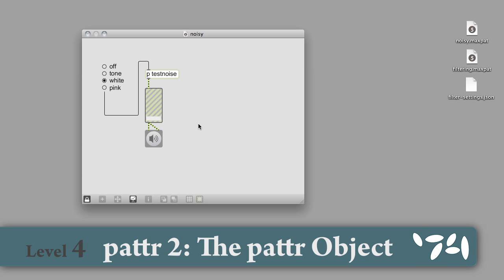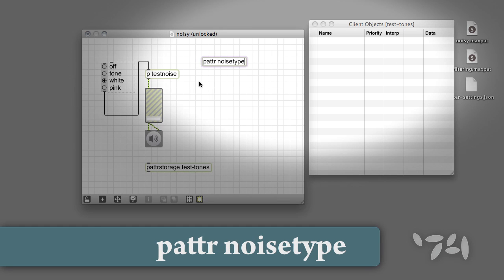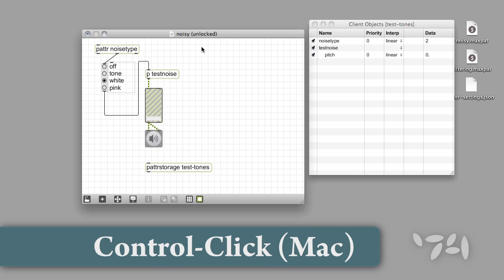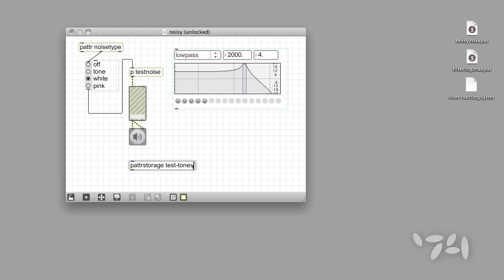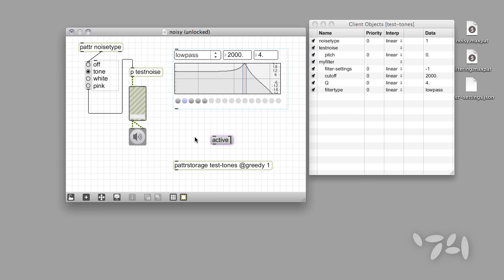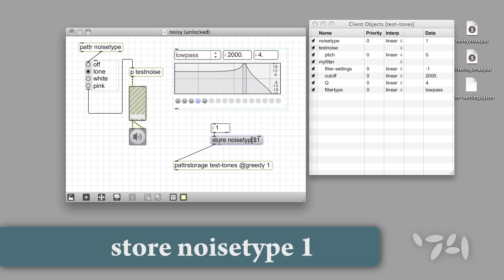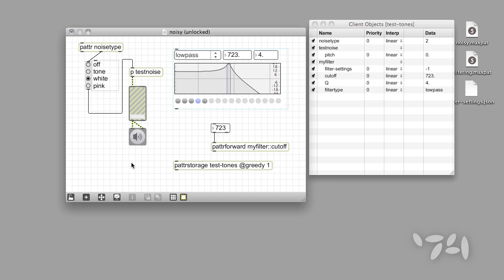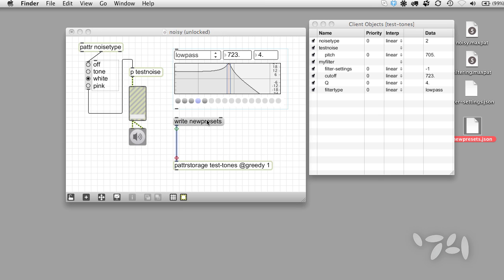Cycling74 Max/MSP/Jitter Tutorials: pattr #2 The pattr Object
The pattr object provides a versatile way to store and share values. Gregory Taylor shows you everything you need to know.